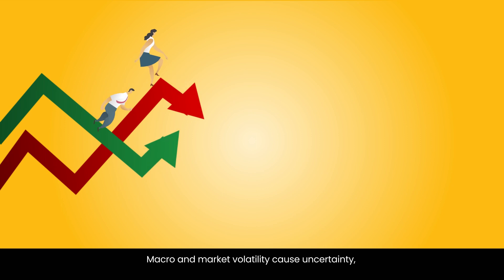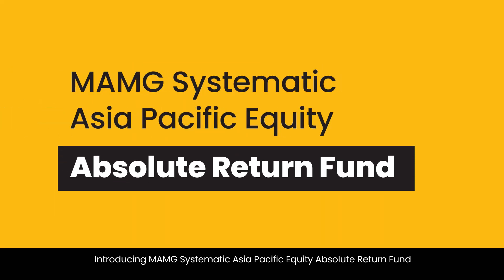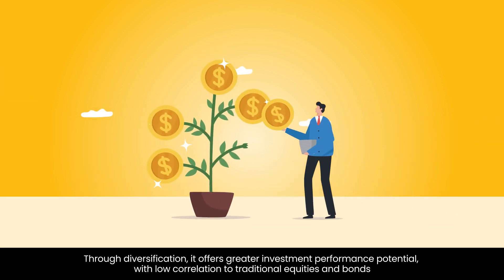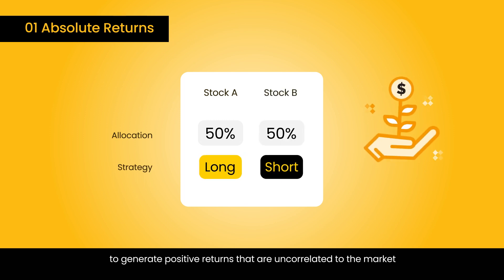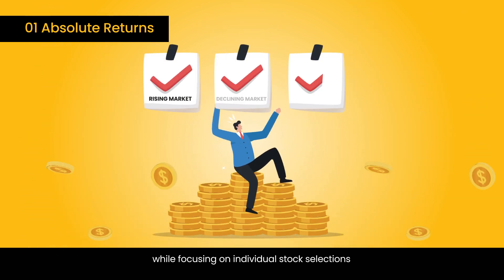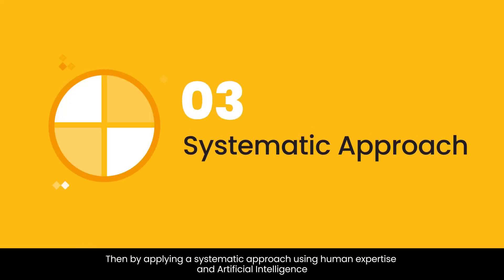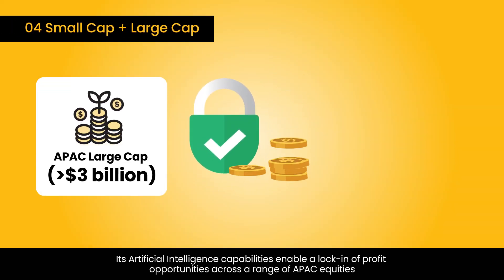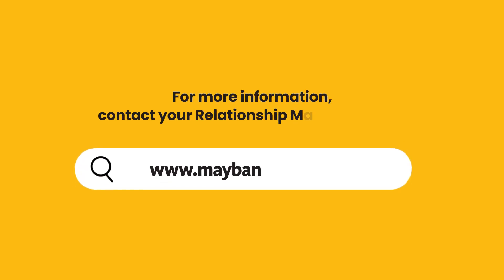MAMG Systematic Asia Pacific Equity Absolute Return Fund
MAMG Systematic Asia Pacific Equity Absolute Return Fund is a Feeder Fund which seeks to provide capital growth by investing in the BSF BlackRock Systematic Asia Pacific Equity Absolute Return Fund (“Target Fund”).

or contact your Relationship Manager or Personal Financial Advisor.